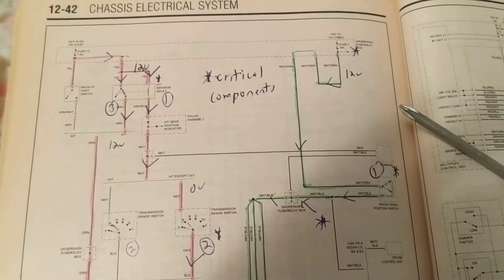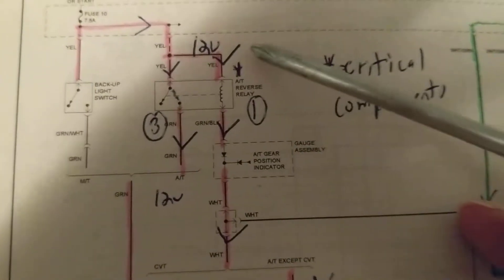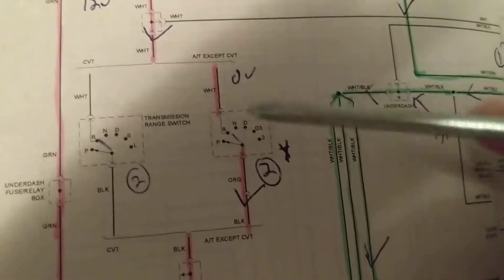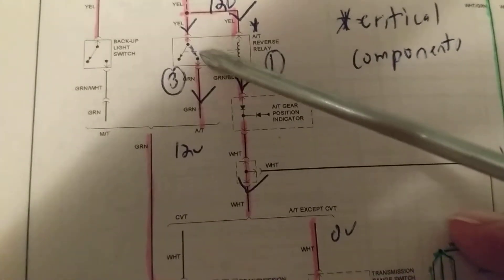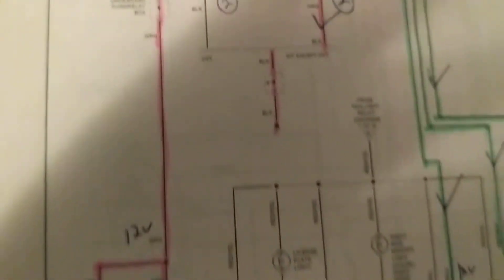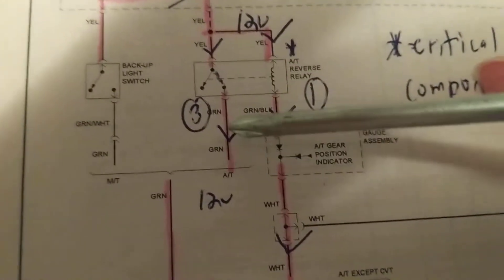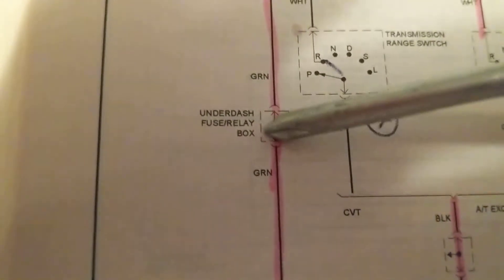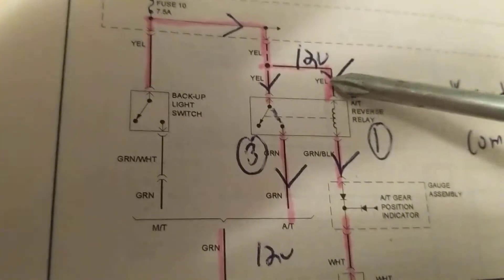How REVERSE LIGHTS work Honda Civic and CRV how wiring diagram ,please subscribe to my channel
SEE MY OTHER CHANNEL JOE ELECTRONIC SCHEMATIC FOR AUTO FOR MORE VIDEOS ON AUTOMOTIVE DIAGNOSTICS AND WIRING DIAGRAMS  ,Reverse lights Honda Civic 2004 and up wiring diagram simplified tutorialplease see and subscribe to my channel Automotive electronic schematics by Joseph for more diagnosing of difficult schematics any make a model